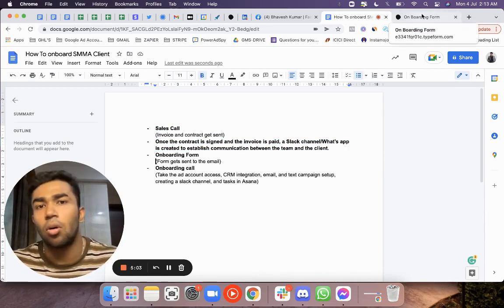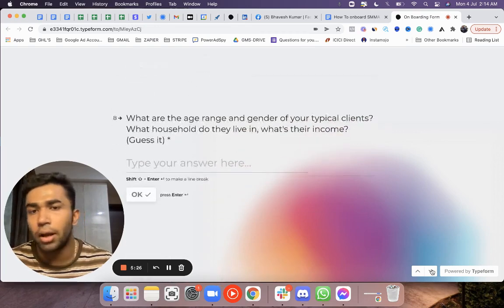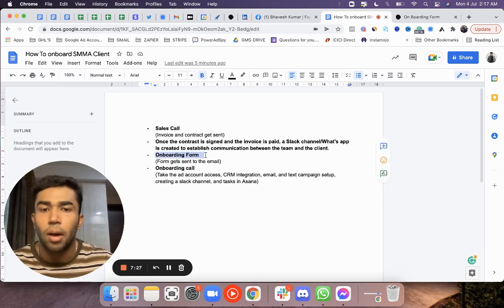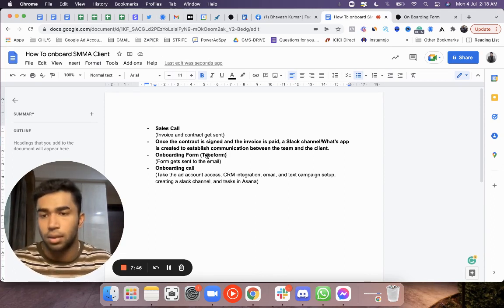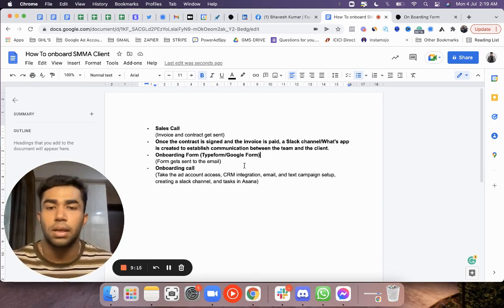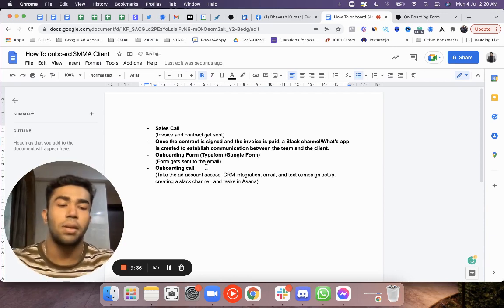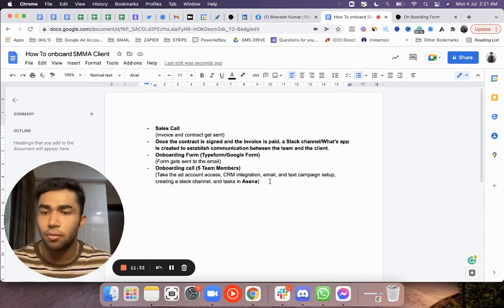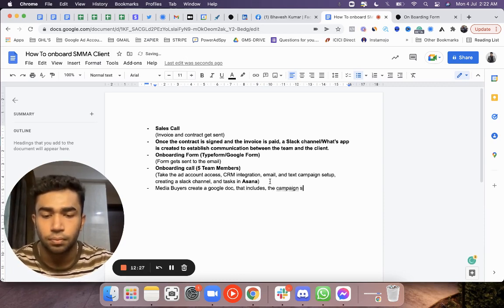SMMA Client Onboarding Process in 2022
Checkout all about The Hustlers Network Here (Not your ordinary internet community)

Hit your first $10K here👇
Hey, guys, it's Bhavesh Kumar here.

In this video, I'm sharing with you how you can onboard a client for Social Media Marketing Agency in 2022

So listen, if you want to learn about SMMA  Client Onboarding Process, then watch this video till the end and also join our Facebook Group!

Other Video-Related Cold Call

About
 Hello, Bhavesh Kumar. I am the founder of Growth Magnet Studio. I have been working in the marketing industry for a year now and have gained a lot of experience along the way. I have helped many students to start their own marketing agencies and they are now doing very well with their own businesses.

My mission is to help people like you get their first SMMA clients.